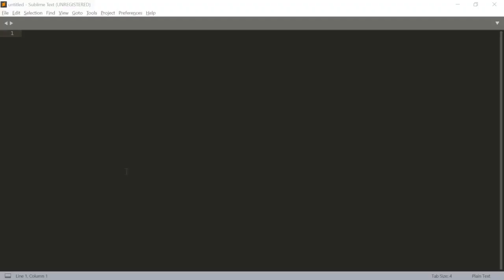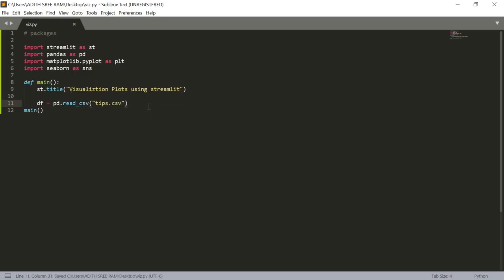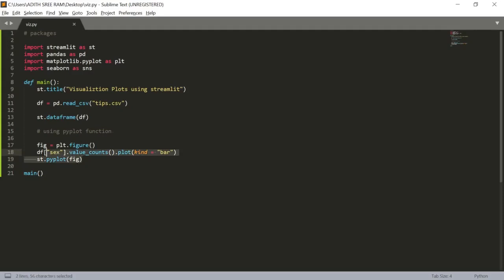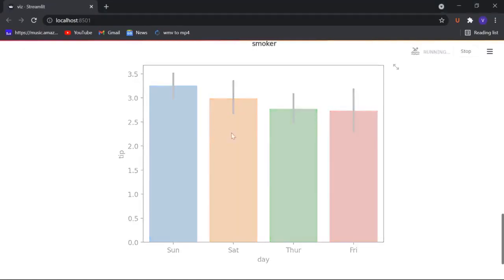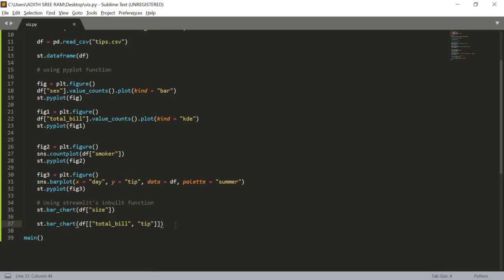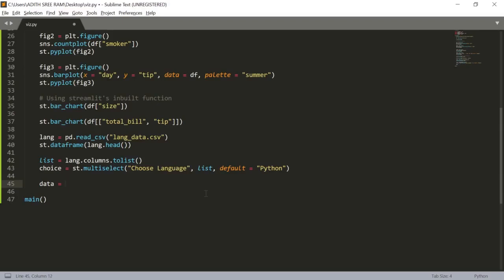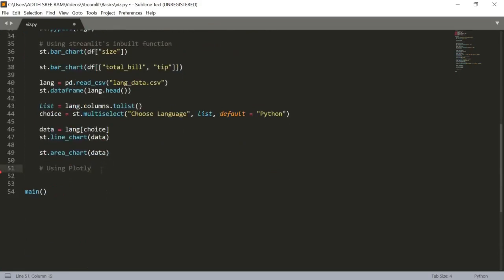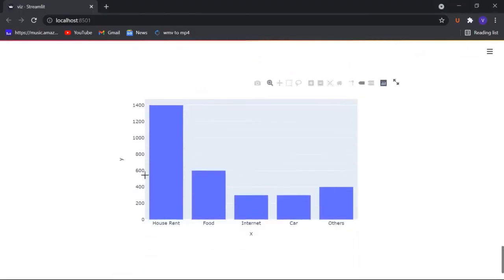EP8. Plotting Visualization Plots || The Streamlit basics Tutorial Series || Adith Sreeram.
Welcome to episode 8 of Streamlit Tutorial. In this video, we will discuss How to plot Visualization Plots inside our web app in streamlit which is really very very interesting to work with.

Gears I use:

Ear Phones
Ear Phones
Yoga Mat
Weight Machine